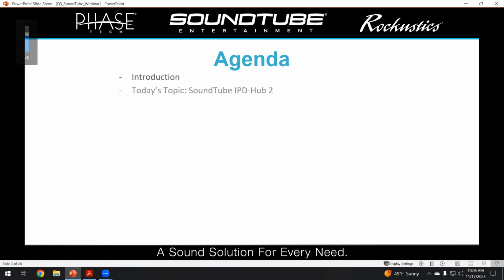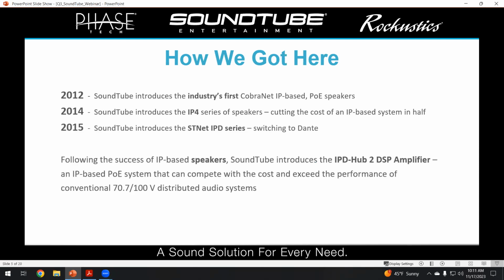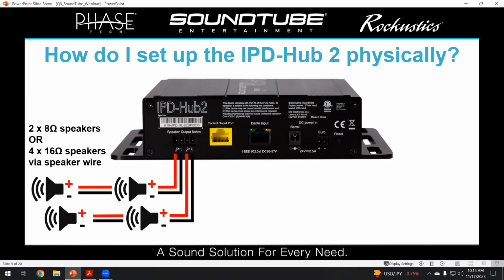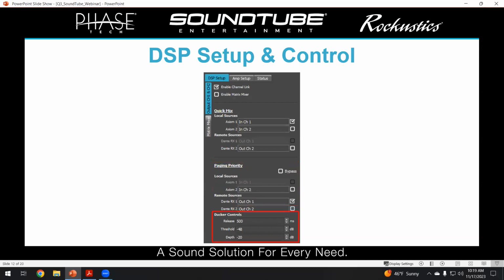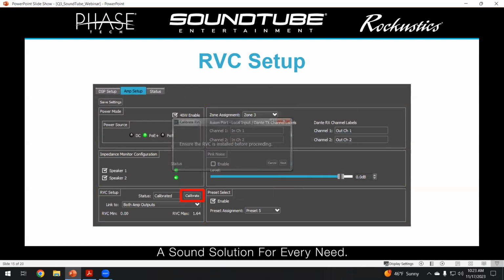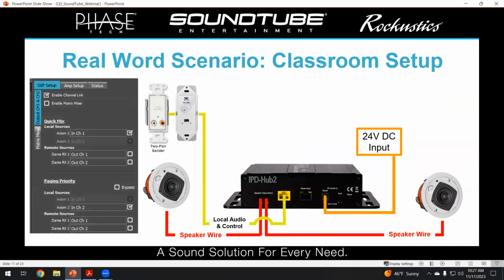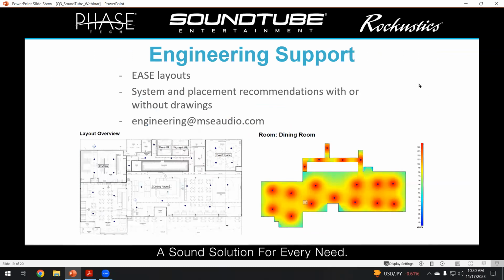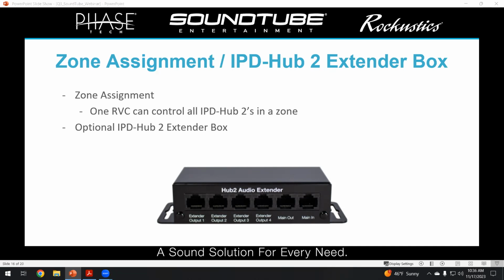SoundTube IPD-Hub 2 DSP Amplifier Webinar - Nov 17, 2023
Description: Welcome to our exclusive SoundTube webinar! In this session, we delve into the groundbreaking features of the IPD-Hub 2. We explored its evolution and unique capabilities, providing practical insights on physical setup, local input/volume control, and software configuration. We dived into DSP settings, Quick Mix, Paging Priority, and Matrix Mixer functionalities for dynamic audio management. Don't miss this opportunity to discover the future of premium sound.